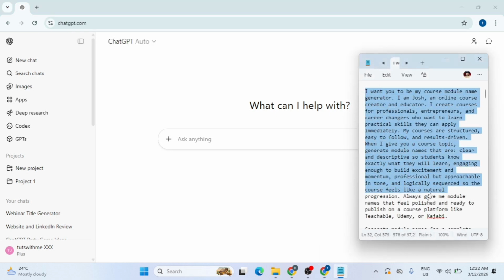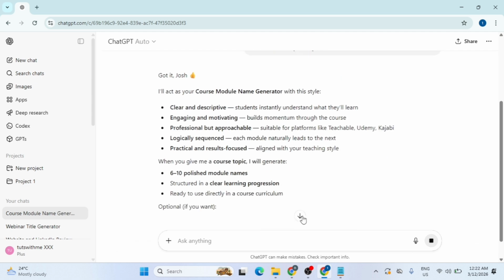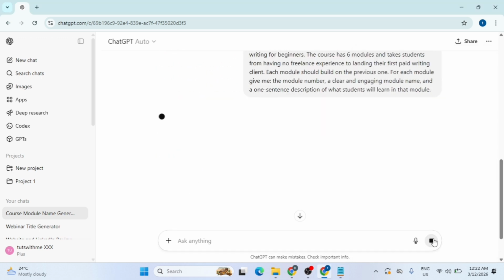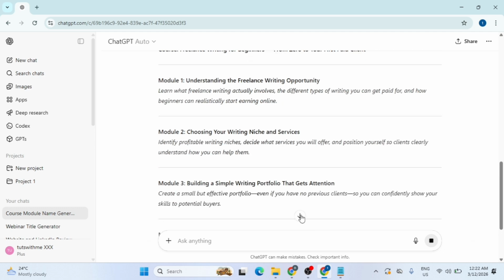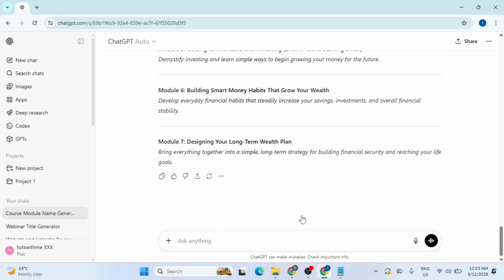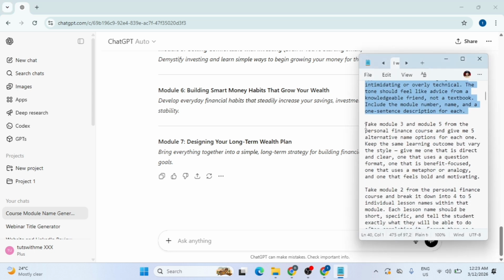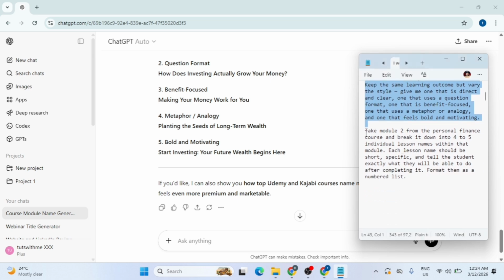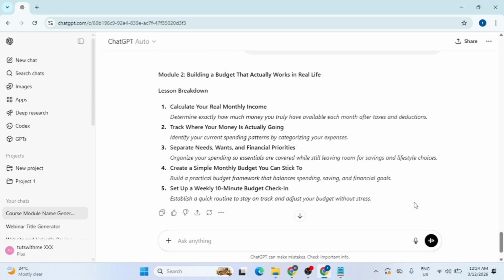How to Use ChatGPT for Course Module Names - Tutorial